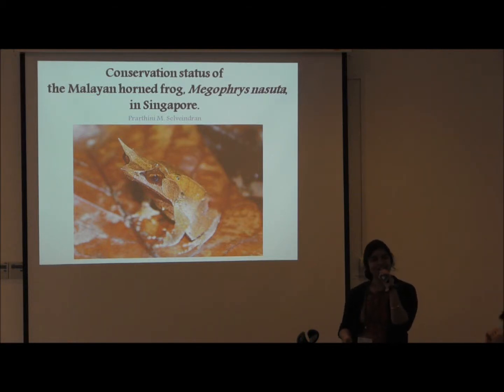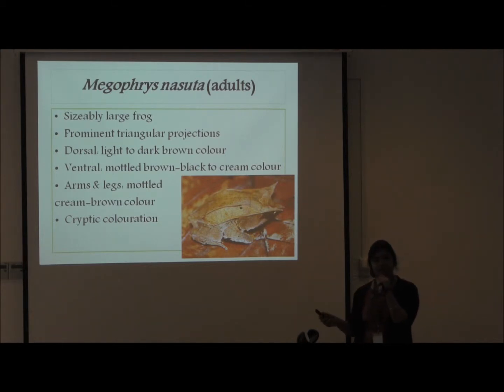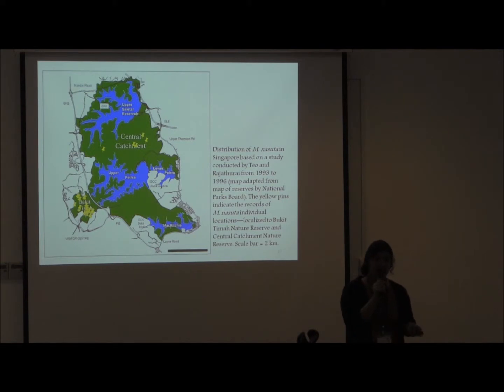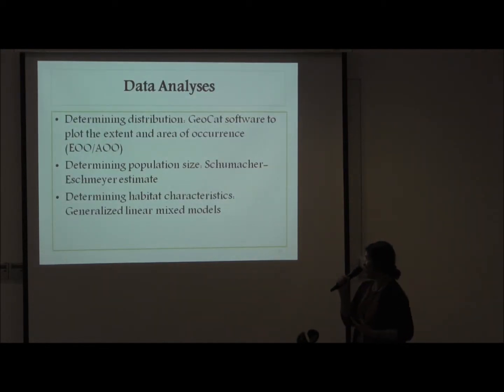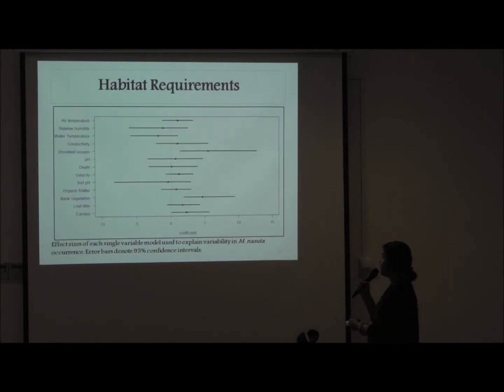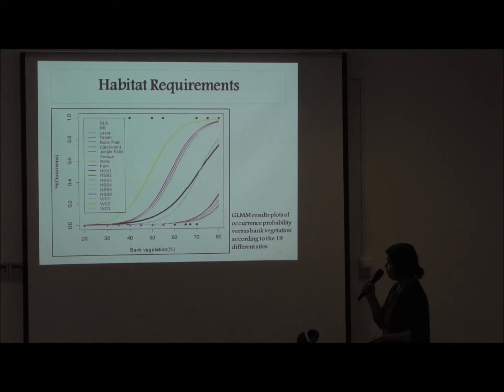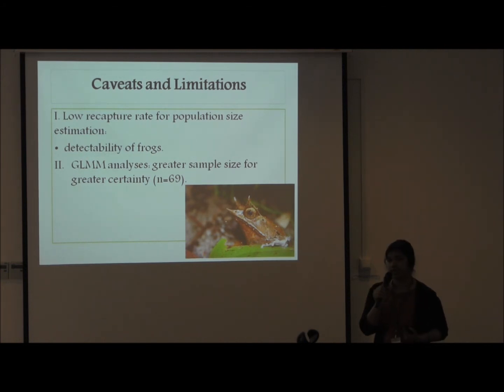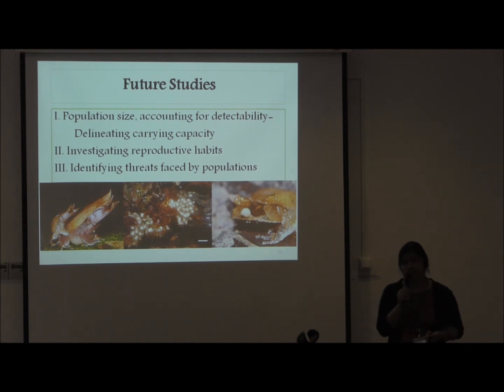BRS 2014 - Conservation Status of the Malayan Horned Frog in Singapore - Ms Prarthini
Megophrys nasuta

At different distances from shore BRS 2014, 24/05/2014, Ridley Hall, Speaker 6, Ms Prarthini Selveindran